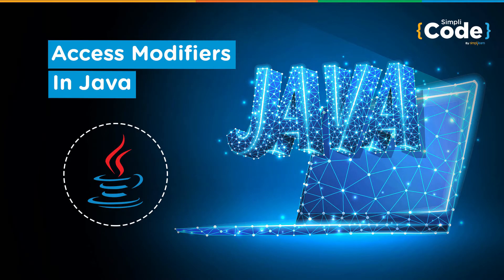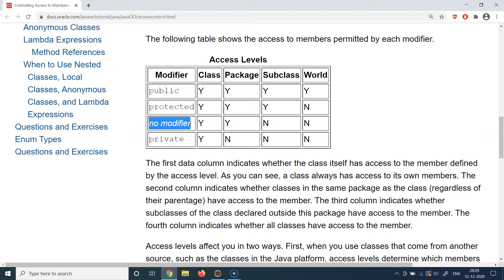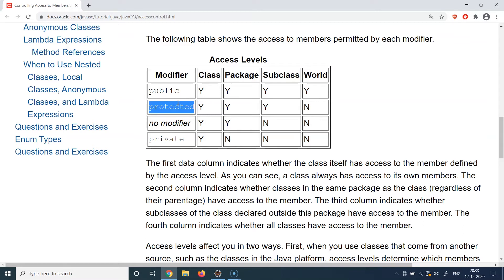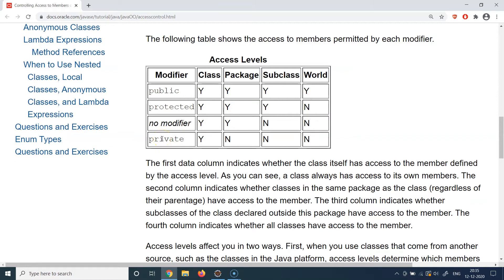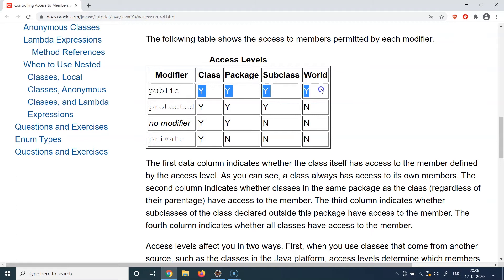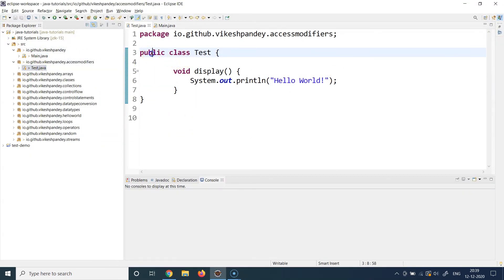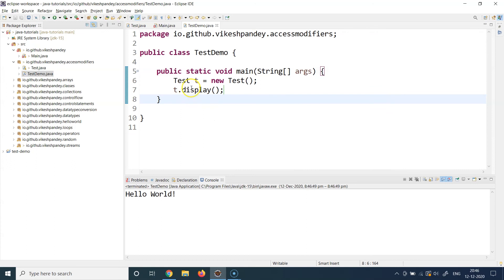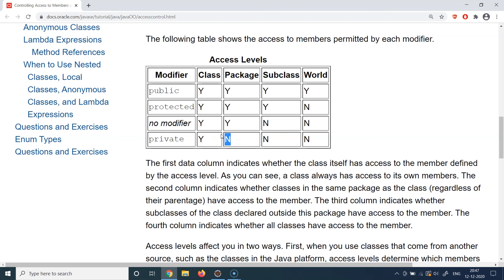Java Tutorial For Beginners | Java Access Modifiers - Public, Private, Protected | SimpliCode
This video on "Access Modifiers in Java" will help you learn the fundamentals of access specifications in Java for the different types of access modifiers used the video shall include practical examples for better learning.

Java Certification Course Key Features:
1. 70 hours of blended training
2. Hands-on coding and implementation of two web-based projects
3. Includes Hibernate and Spring frameworks
4. 35 coding-related exercises on Core Java 8
5. Lifetime access to self-paced learning
6. Flexibility to choose classes